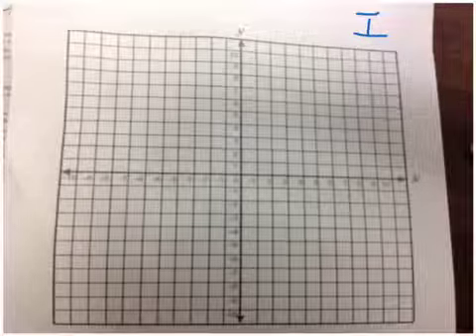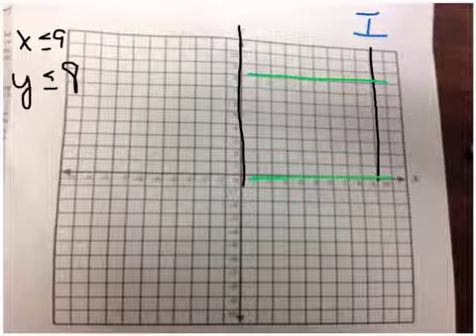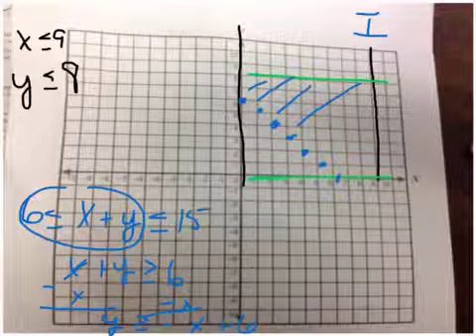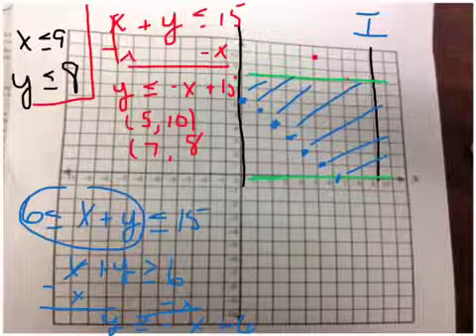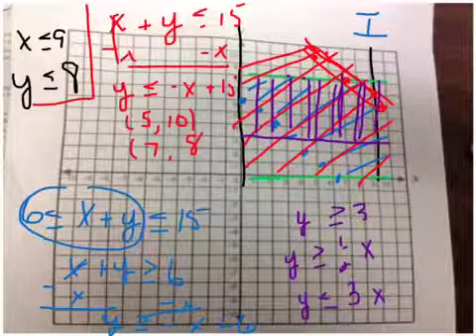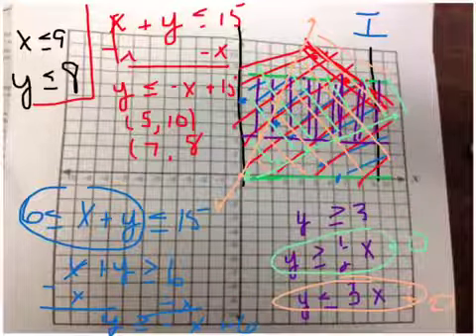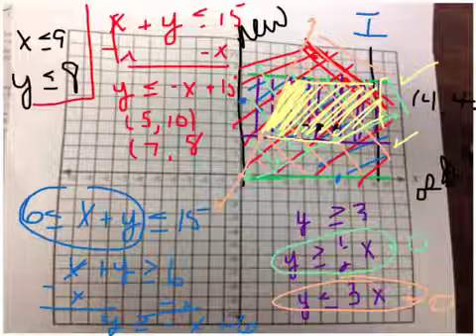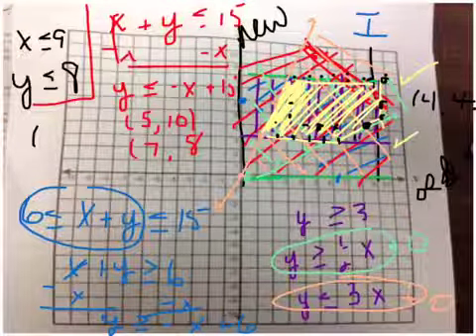Algebra 2 section 4.11#3 graphed and solutions discussed